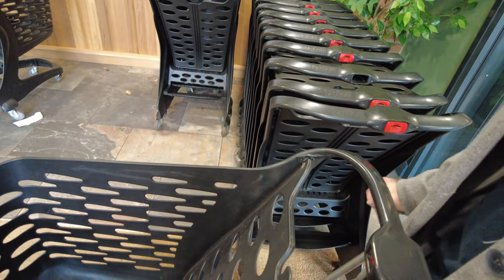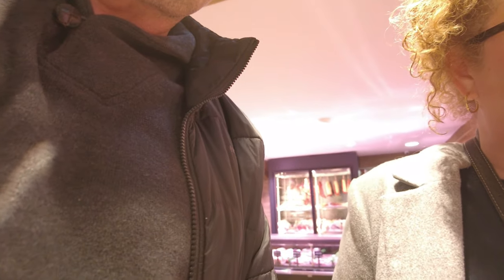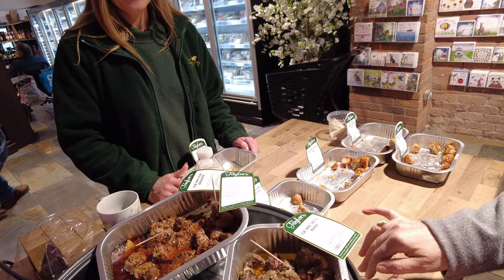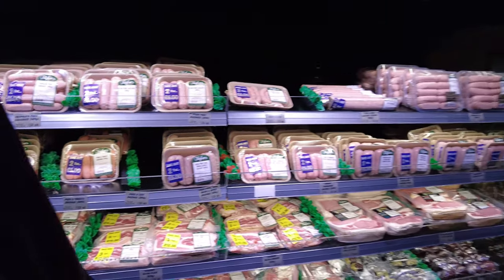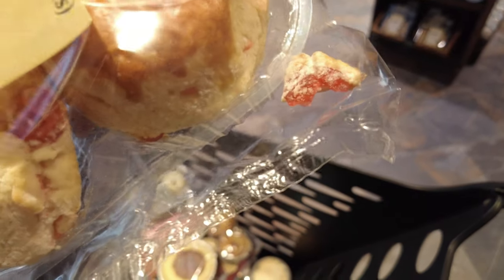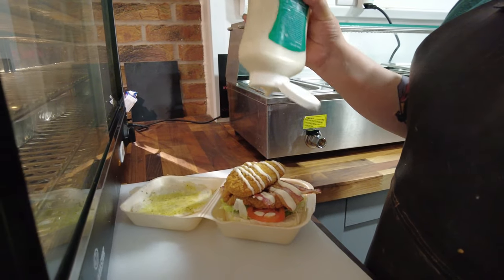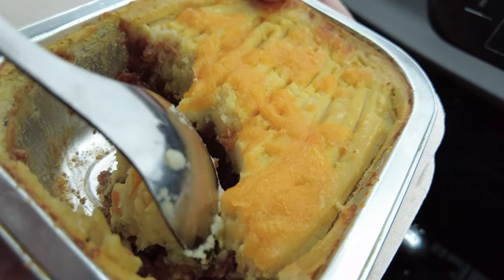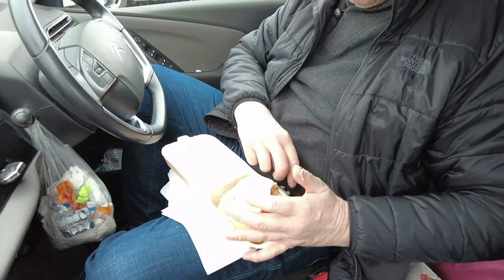Back at Taylor's Farm Shop | Come with us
After are first visit to Taylor's farm shop was so successful, we had to return for some more goodies.
Come with us and see what your missing.

Welcome to our channel, we are Tracy & Colin The Food Huggers and we love to review food and at the same time entertain people and bring a bit of laughter and joy to everyone who watches our channel.

The food lovers dream that's The Food Huggers.